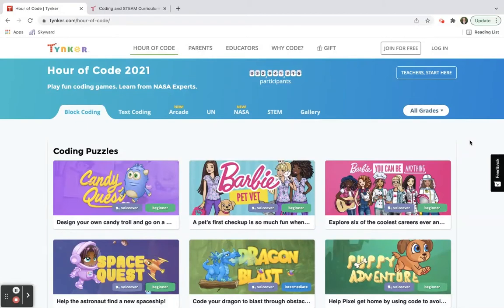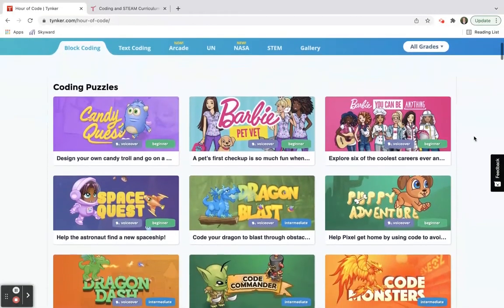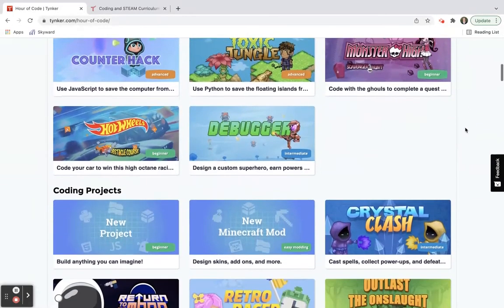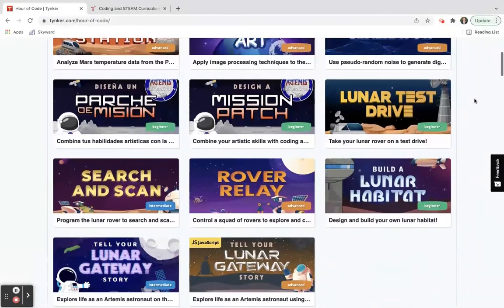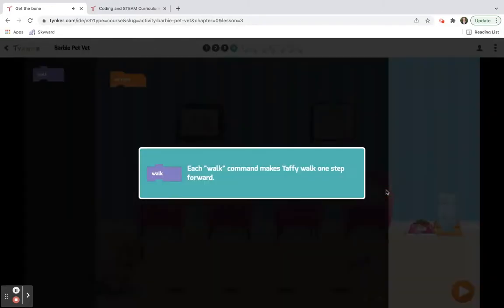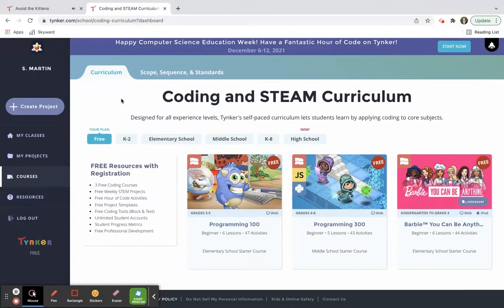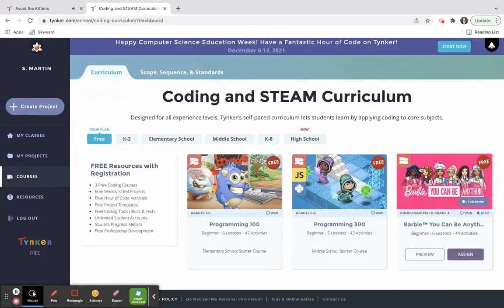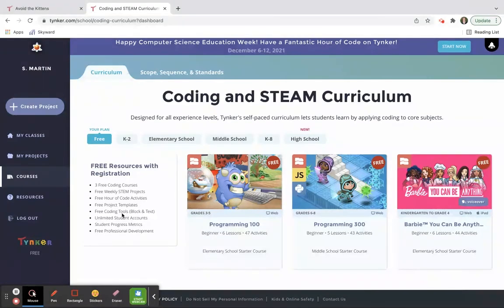Tynker: A Walkthrough of the Coding Tool for Students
Tynker is a unique tool that allows students to learn about coding and develop problem-solving skills. It can be used by all ages, from Kindergarten through high school. The program teaches computer programming and computational thinking and provides an interactive way for learners to explore how code works. Students also get the opportunity to create their own games, animations, and more!

In this video, I'll take you through a few different ways that I use Tynker and how you can make the most of it for your classroom.